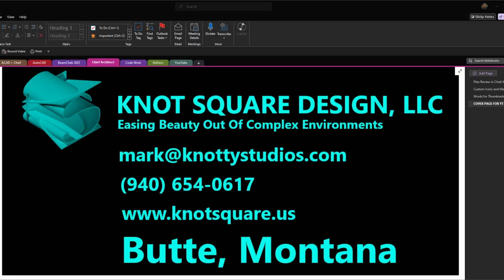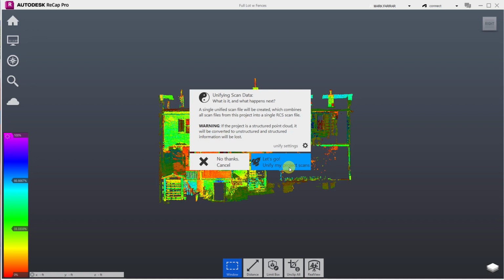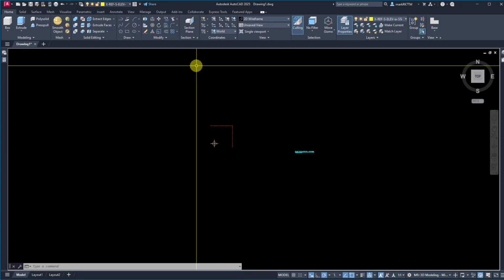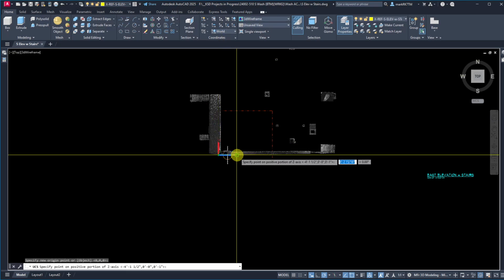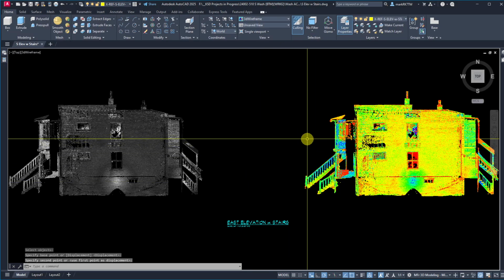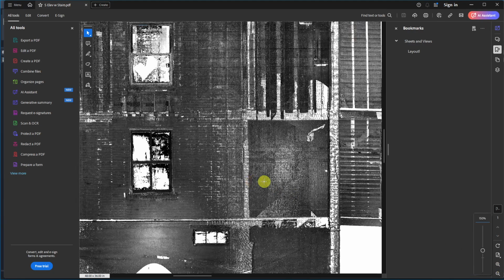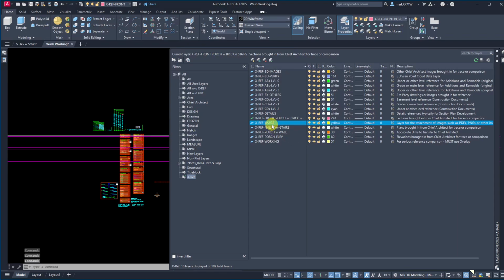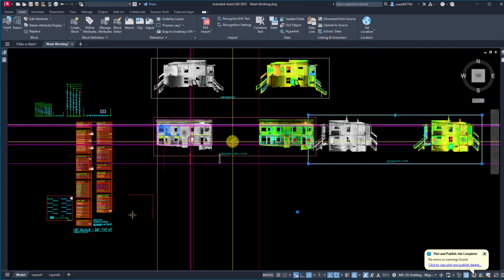ReCap Pro 25.1 to PDF to Trace in AutoCAD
I have another video, "ReCap Pro Cleaning Point Cloud Scan" that will show how to manipulate the ReCap file non-destructively to then export for AutoCAD.

This video demonstrates how to export an RCS file out of ReCap Pro and then create a PDF to trace in AutoCAD to generate elevations that I will place into Chief Architect in a later video to generate a 3D model of the building.

I find Chief Architect superior to Revit for realism while working live. Rendering capabilities for stills are similar, but the 3D model looks far superior on Chief Architect for working live with clients and presenting quick walk-throughs to show progress or discuss design changes.

Mark Farrar
Knot Square Design, LLC
Butte, MT